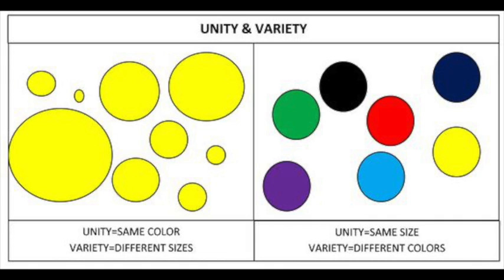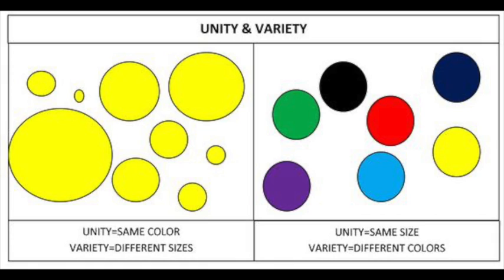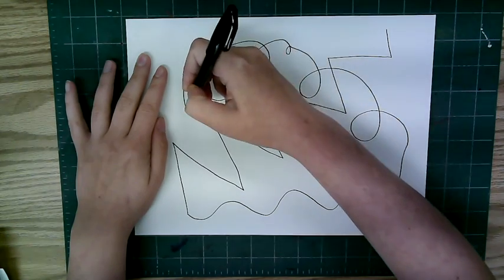Continuous line drawing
This video is about Continuous line drawing